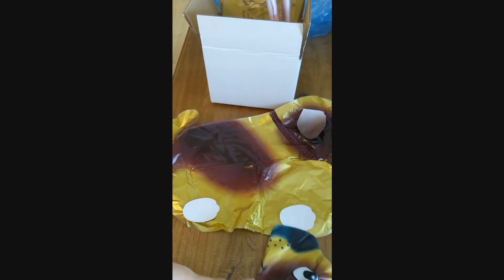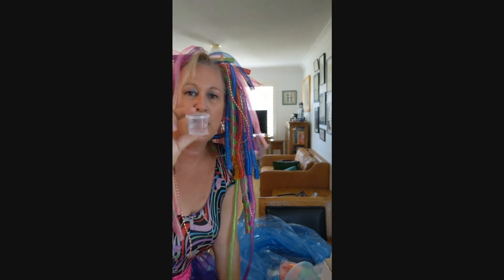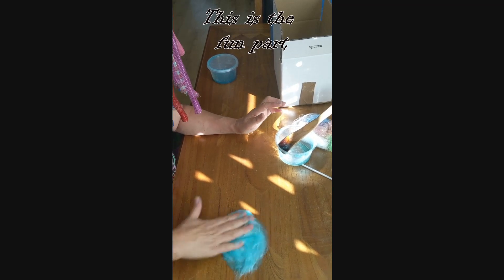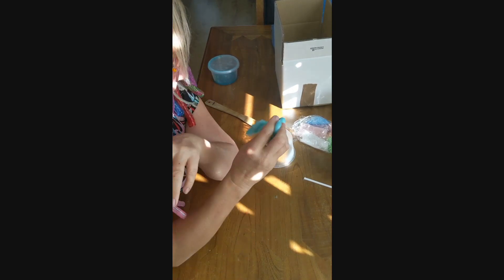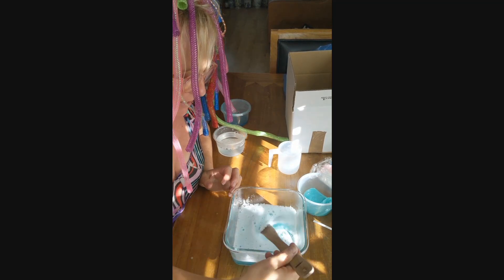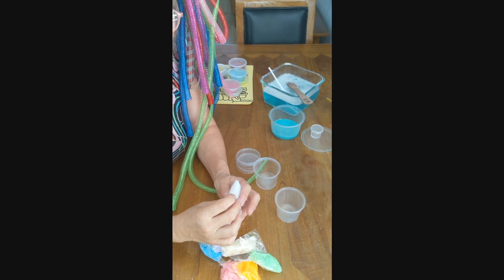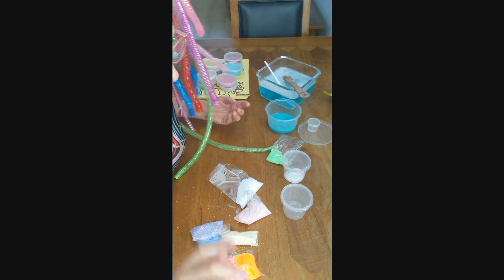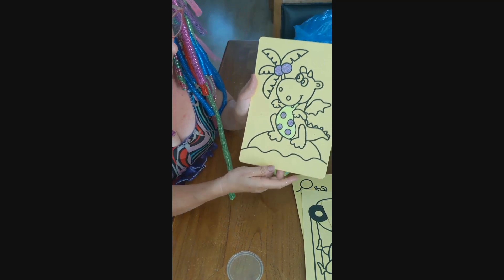Boredom Buster Bundle Video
Unpacking your Rosie O Boredom Buster Bundle. Loads of fun for you kids.